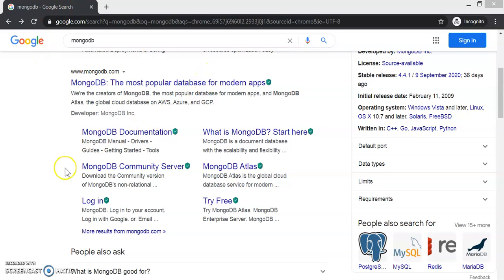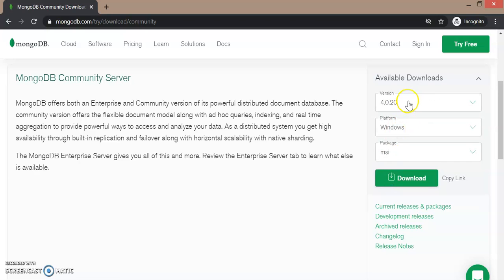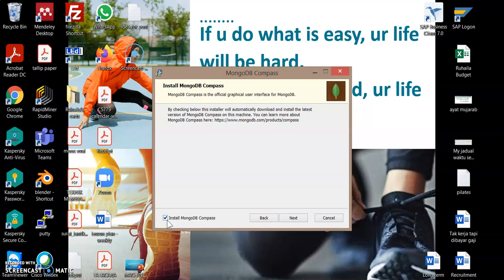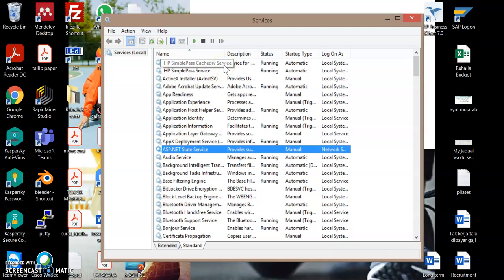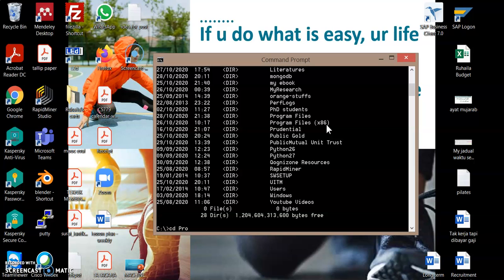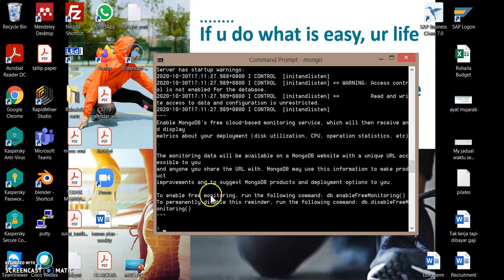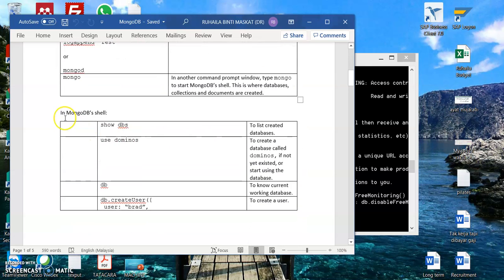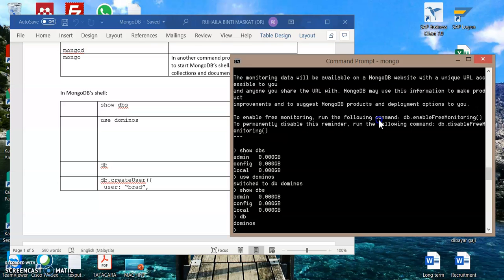Installing MongoDB Community Server for MongoDB Shell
This is an instructional video for ISP610 and ITS480 of Business Data Analytics Course in Universiti Teknologi MARA Shah Alam Malaysia at degree level.